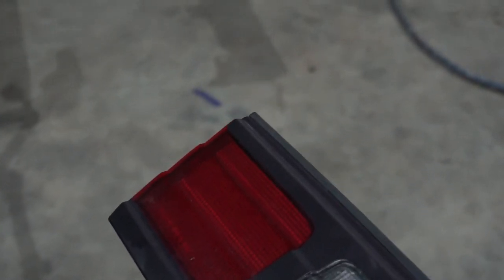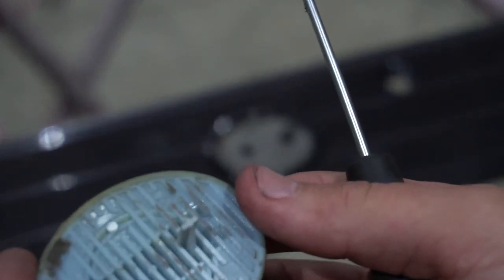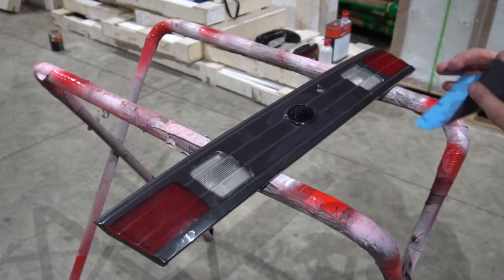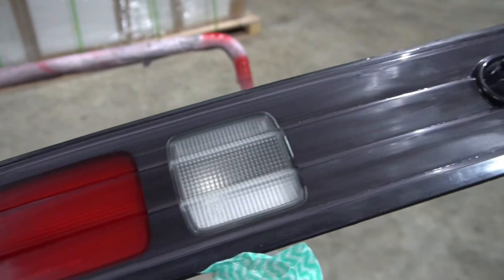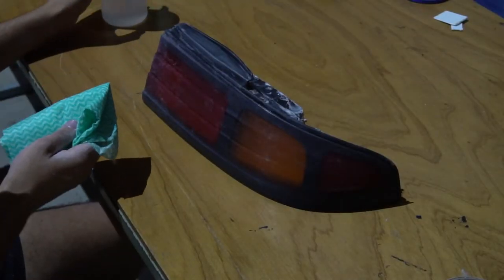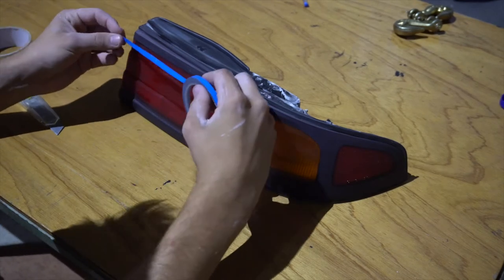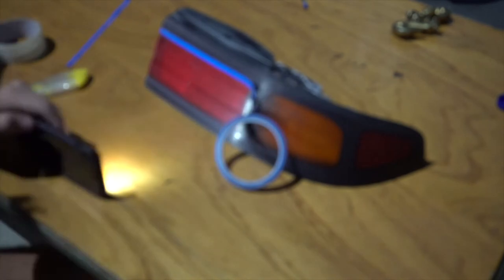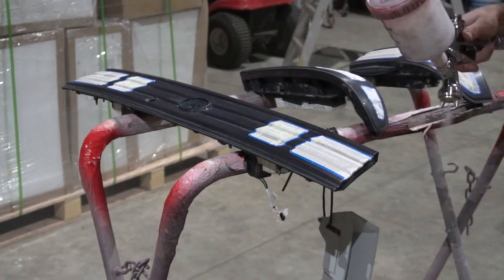How to Restore Faded S14 / 240sx Tail Lights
This video shows the process I went through in restoring my faded S14 tail lights.